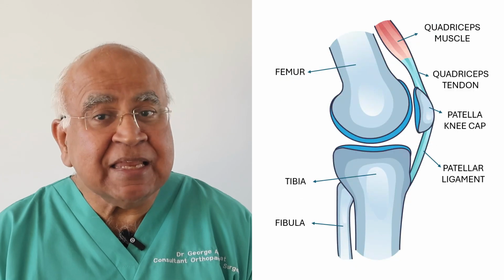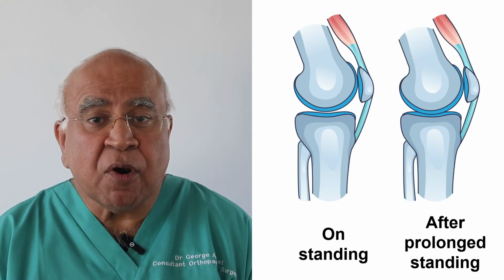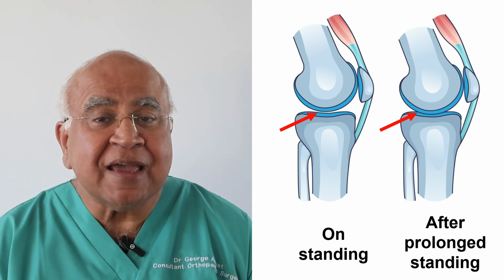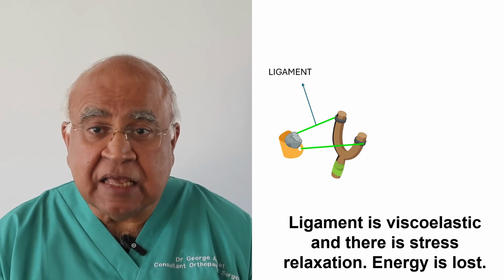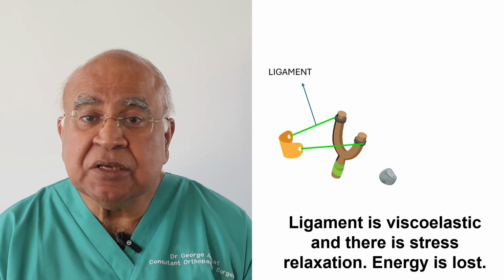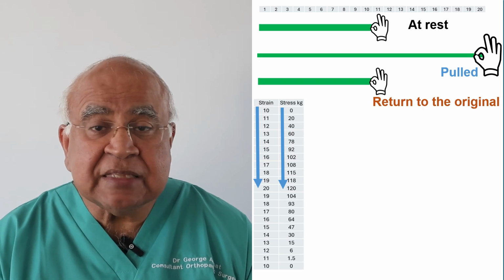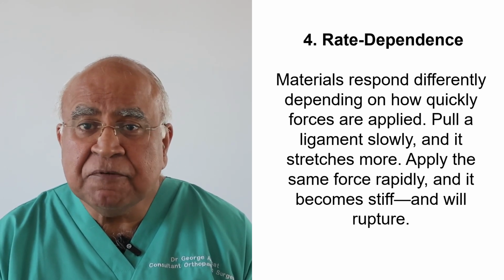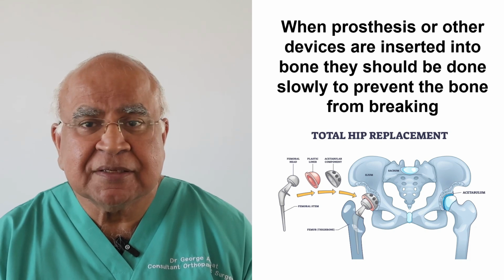Why Sports Injuries Happen: The Science Inside Your Joints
Unlock the science behind how your body moves, absorbs force, and sometimes gets injured. In this video, Orthopaedic Surgeon Dr. George Ampat explains viscoelasticity—a key property of your muscles, ligaments, tendons, cartilage, and bones.

ScriptViscoelasticity

You’ll learn:

👉 What viscoelasticity is and why most of the musculoskeletal system depends on it
👉 The four major properties of viscoelastic materials:

Creep

Stress Relaxation

Hysteresis

Rate Dependence
👉 How these properties affect everyday movement, sports performance, and injury risk
👉 Why warming up and stretching properly is essential
👉 How viscoelasticity guides orthopaedic surgery and deformity correction (e.g., clubfoot)

Dr. Ampat breaks it all down using simple examples—from honey and rubber bands to spinal discs, knee cartilage, and even slingshots.

Whether you're an athlete, student, clinician, or simply curious about how the body works, this video will transform how you think about movement and injury prevention.

Ask your questions below—Dr. Ampat would love to hear from you!

Books by Mr George Ampat
Help for Knee Pain for Knee Arthritis
Help for Hip Pain for Hip Arthritis
Free from Pain - Exercise book for older adults to improve balance, reduce falls and decrease musculoskeletal pain
Free From Pain - Principles of Lifestyle Medicine to help with musculoskeletal pain and arthritis
BANDAIDE: Back and Neck Discomfort Relief